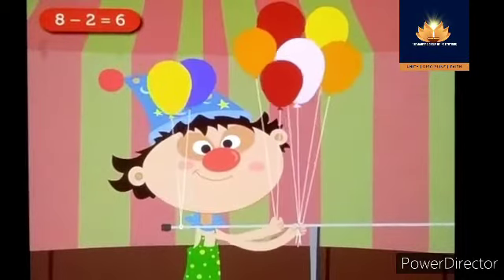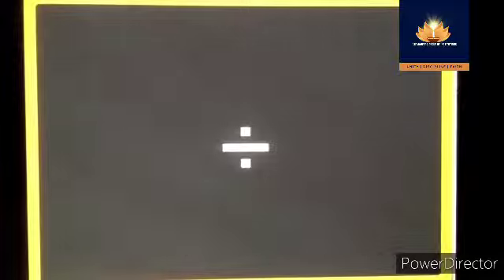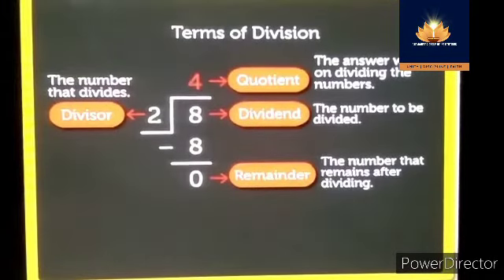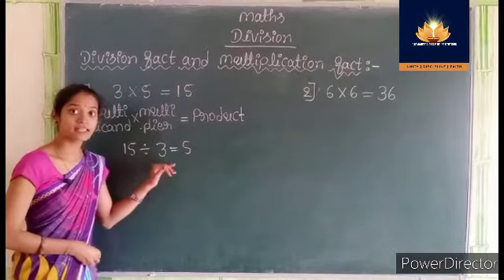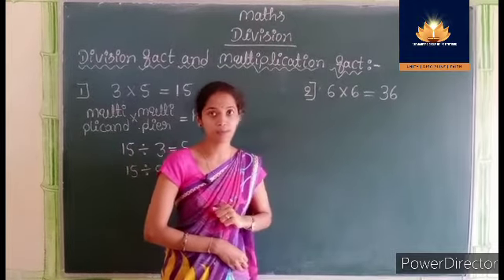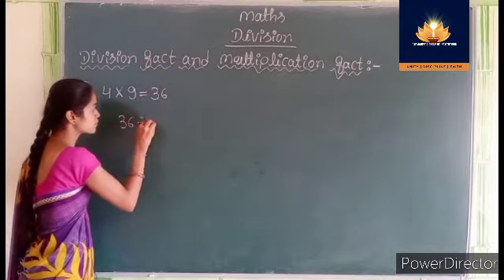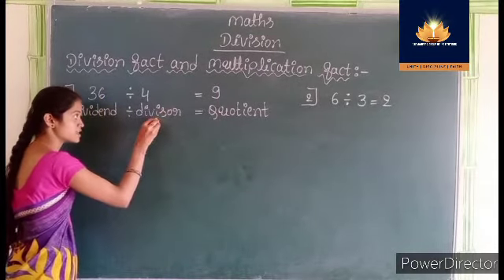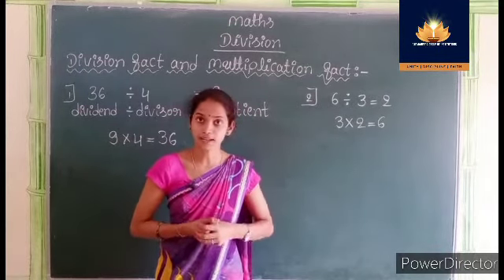Division concept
Rashmi R
Sub:Mathematics